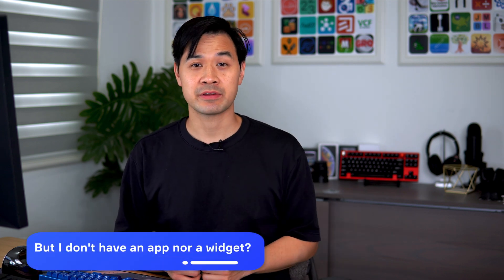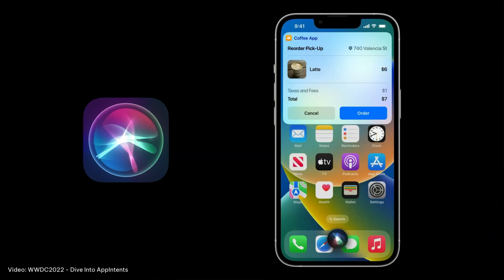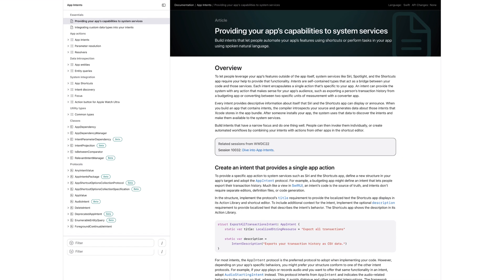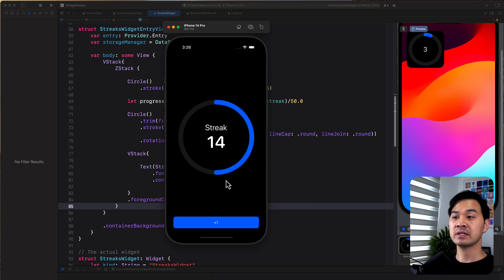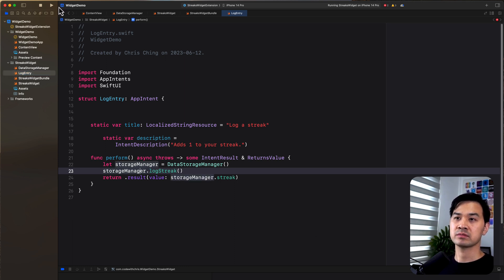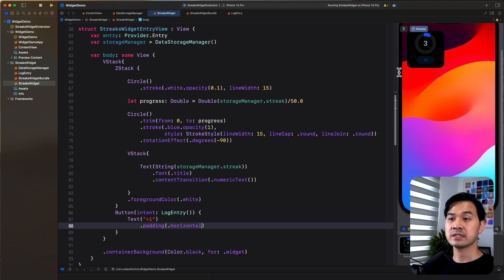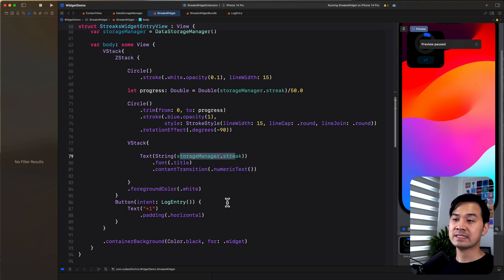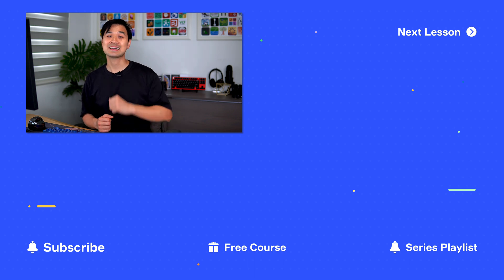Exploring Interactive Widgets - SwiftUI and Xcode 15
If you haven’t heard, widgets on iOS can be interactive now! This is so exciting to me because it presents a new way and a new opportunity to use your apps...I did some experimenting with the Xcode 15 and iOS 17 betas and came up with this little demo.